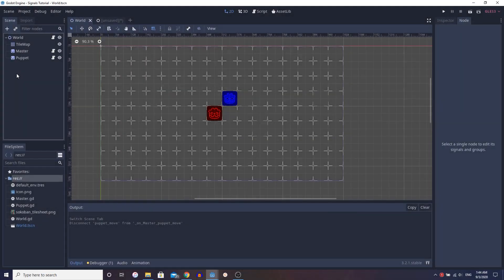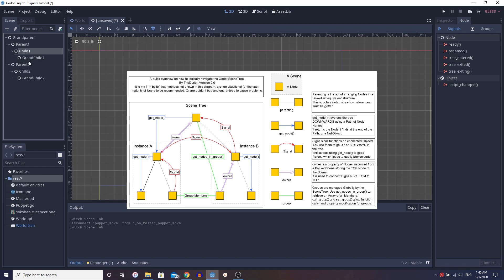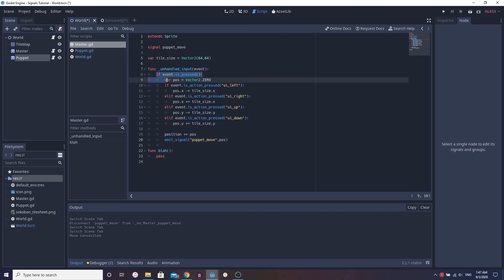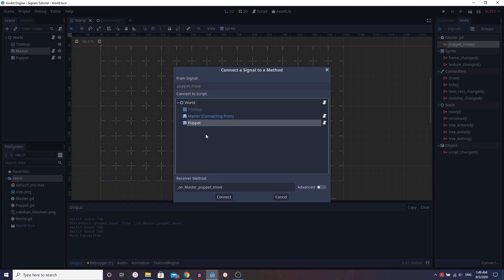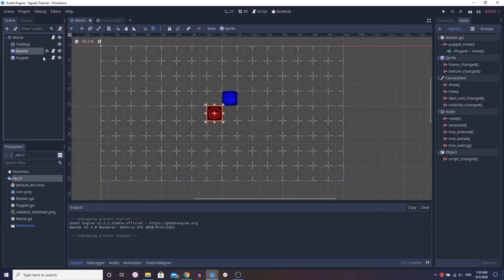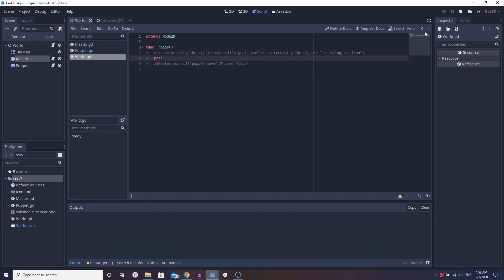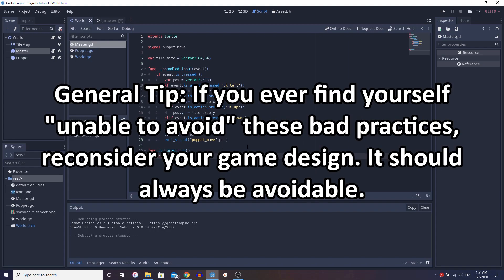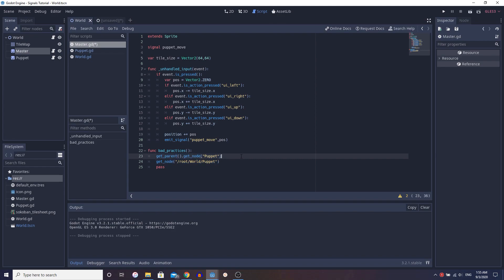Signals vs. Anti-patterns in Godot (Beginner/Intermediate)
In this tutorial, I cover the usage of signals in Godot. While it only covers the basics, I intentionally lengthened the video to provide a slightly more comprehensive explanation. This tutorial is catered towards the beginner audience, but intermediate users may also find this helpful as well.

The main issue that I consistently see in beginner practice is their usage or lack thereof signals. It causes greater issues in the form of anti-patterns, and so I hope to shed some light on why/how/where to use signals. Enjoy!

0:06 - Why Signals?
2:12 - The Example
3:21 - Emitting the Signal
4:31 - Connecting the Signal
9:37 - Bad Practices